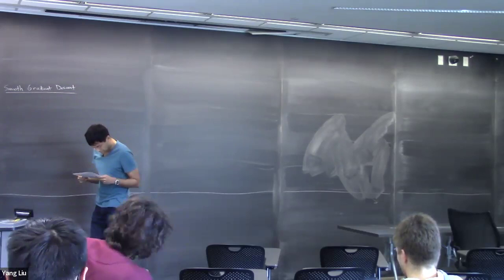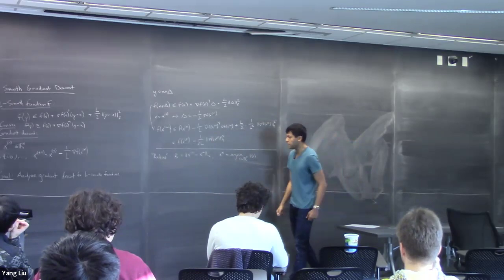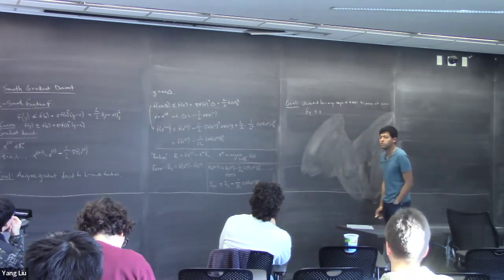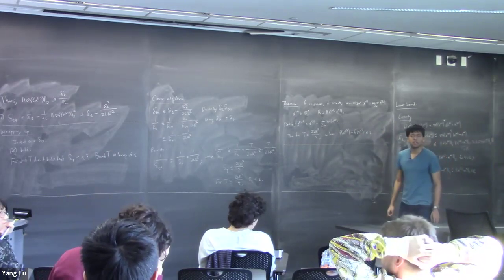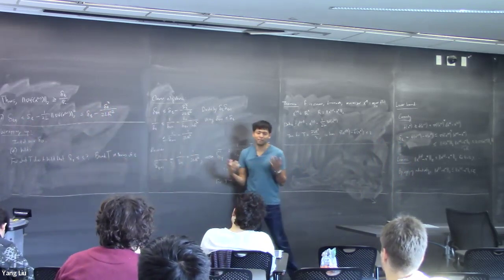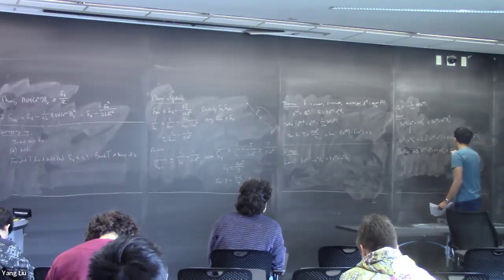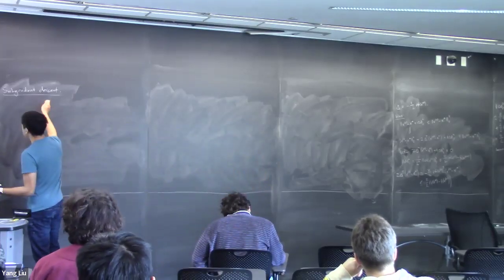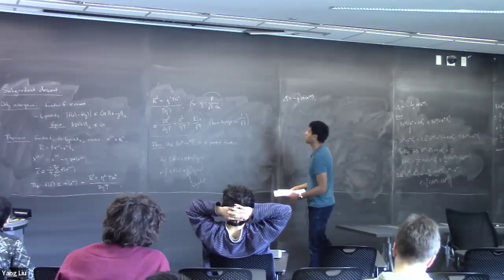CS 15-759 Lecture 4: Smooth Gradient Descent and Subgradient Descent